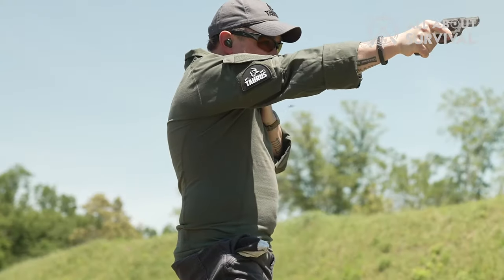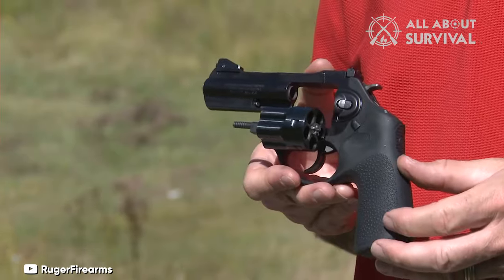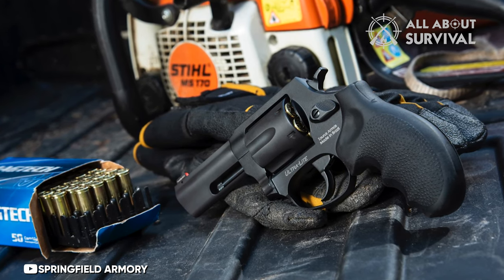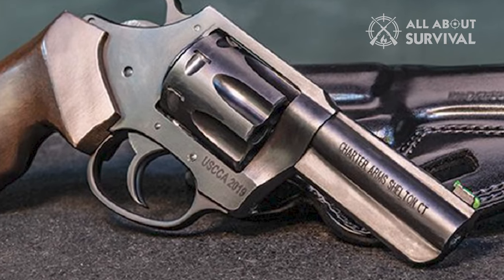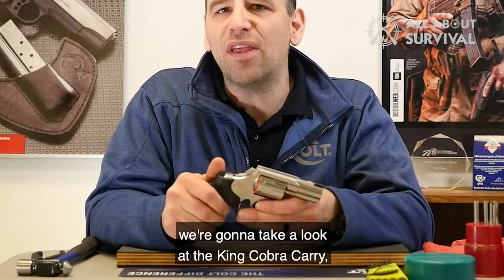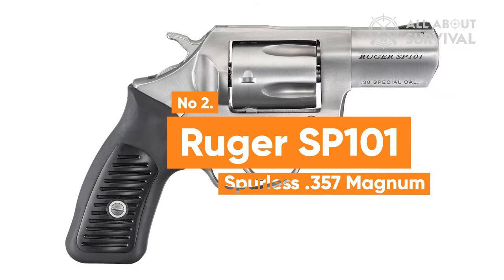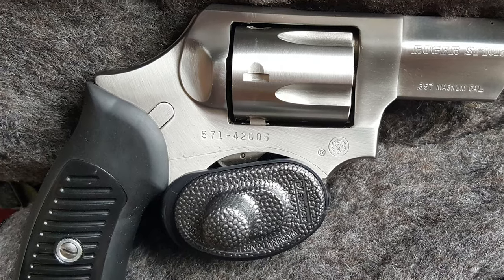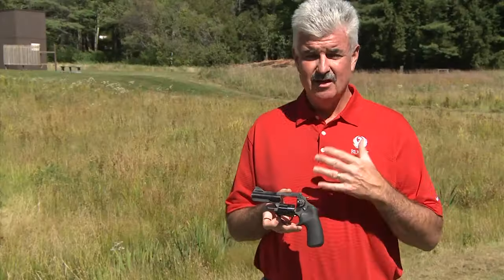Best Compact Revolvers for CCW 2024: My dream Revolver is Finally HERE!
Compact revolvers for concealed carry (CCW) in 2024 combine the timeless reliability of the revolver design with modern advancements in materials and ergonomics. These handguns offer a balance of power, discretion, and ease of use, making them ideal for personal defense for both new and experienced shooters.
➡ Love our content? It won't cost you anything extra, but it helps us a ton! (Amazon). Thanks for being awesome!

Hope you enjoyed my Best Compact Revolvers for CCW 2024 Video.